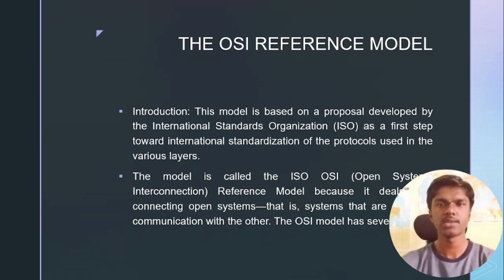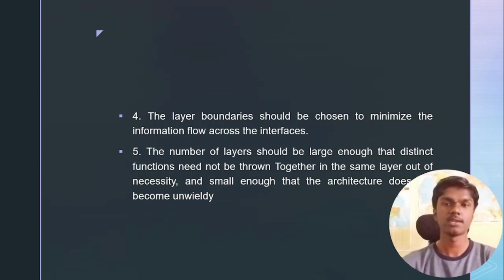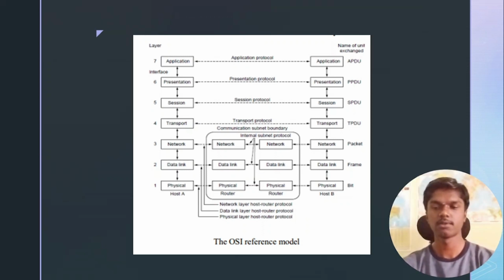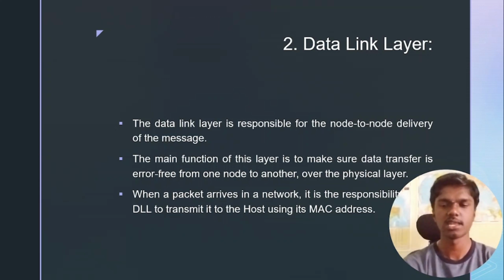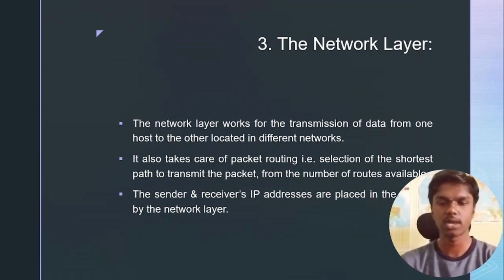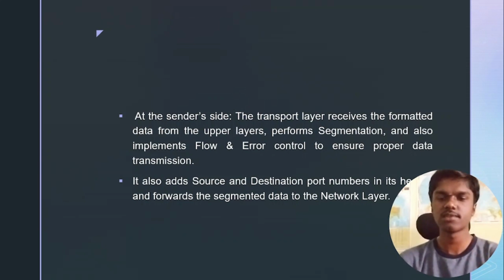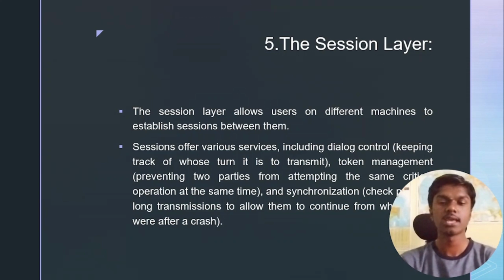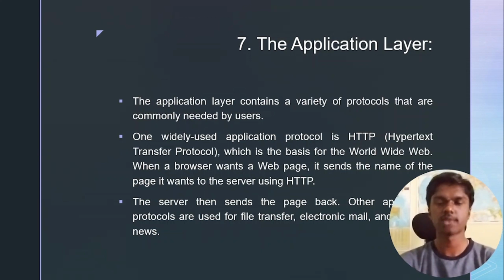The OSI Reference Model